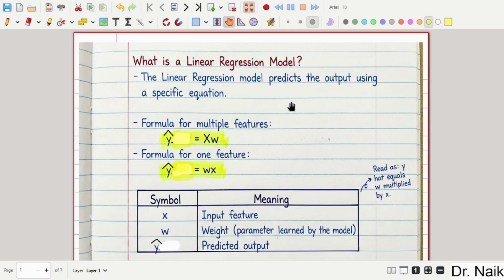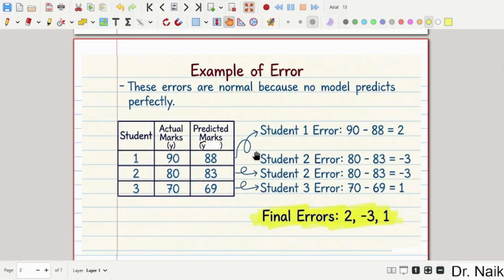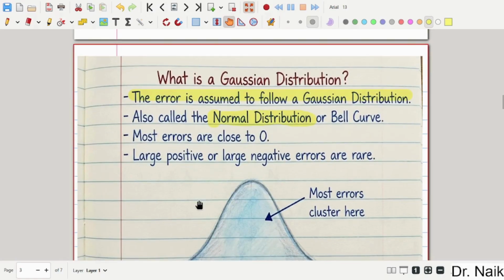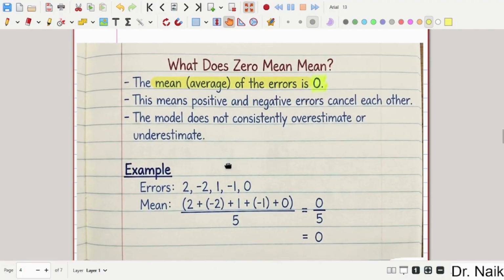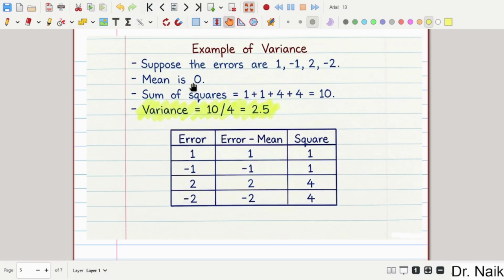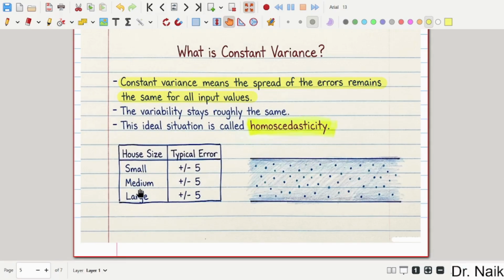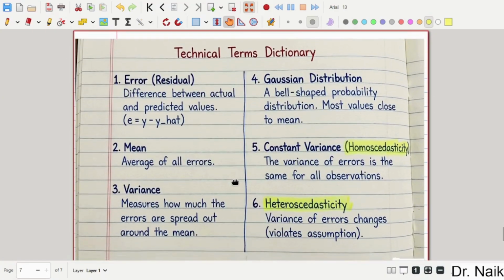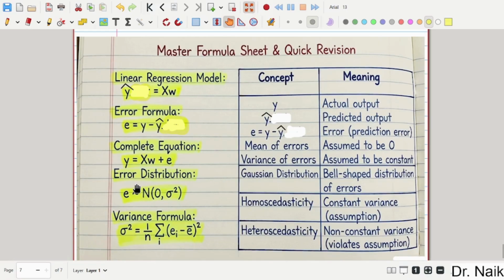Machine Learning Techniques (MLT) | Week 5 Lecture 5.10 | IIT Madras BS Degree